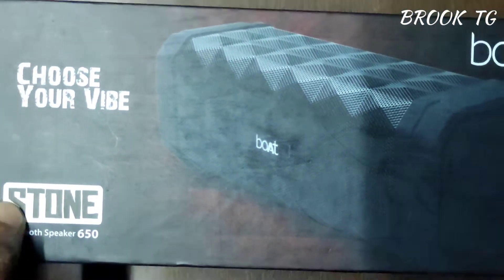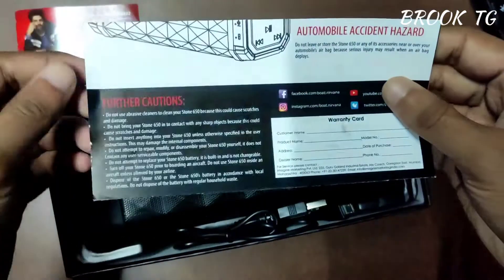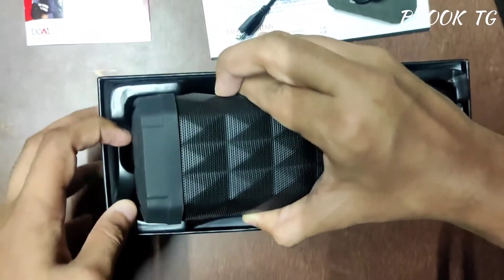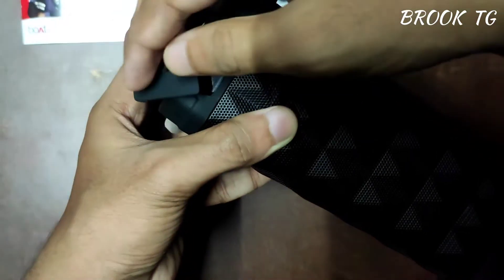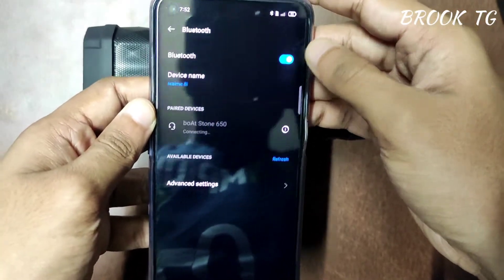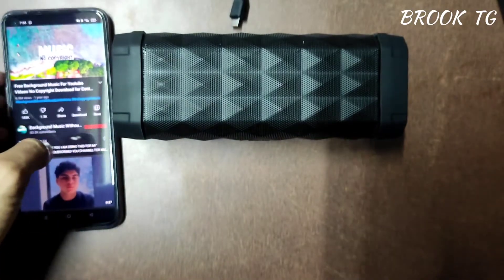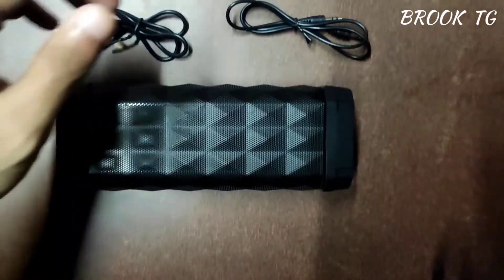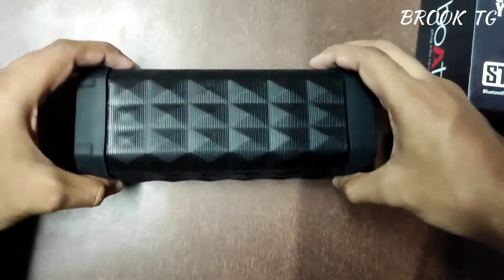Boat best buletooth speaker Boat Stone 650 with 1800mAh Battery Backup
Love music on the go then check this portable speaker the boAt Stone 650R with 10W output and houses a 1800 mAh battery that gives up to 7 hours of non-stop usage on a full charge.

You can buy the boAt Stone 650 from Amazon for ₹1500/-

boAt Stone 650R features and specifications

This speaker is using Bluetooth 4.2, and packed with 2 inch drivers with total  10w’s of enrapturing sound amplified by the smooth grooving subwoofer stroll in the forest of nirvana.

This is a compact speaker, easy to carry and use. A 1800 mAh battery gives up to 7 hours of usage. 650R is water resistant, IPX5 certified. The buttons are on the side that allow users to control the music.

As for the connectivity options there is Aux port to use speaker as a wired speaker and a SD card slot so you can plug in SD card with song and play it without having to connect it to the smartphone.